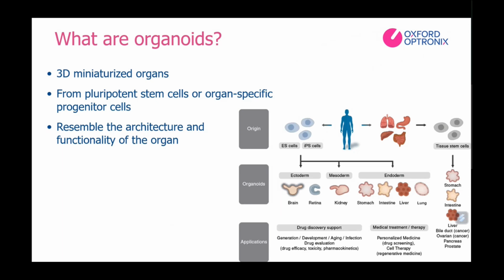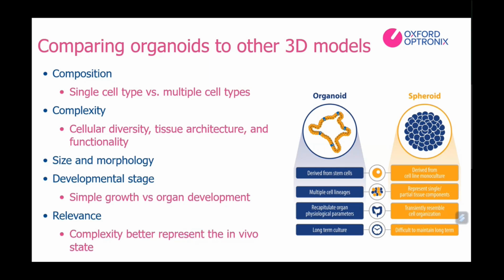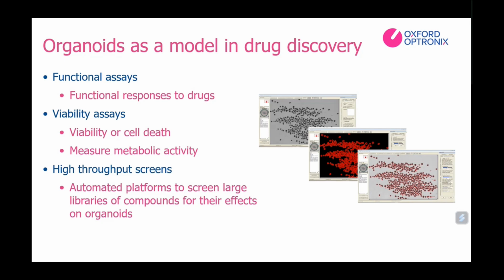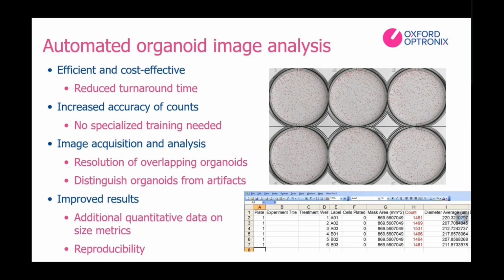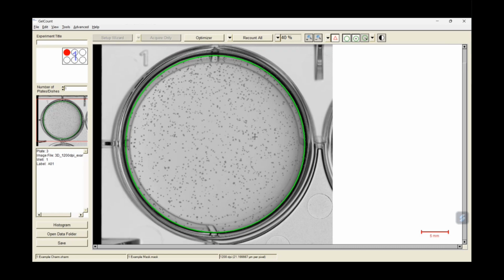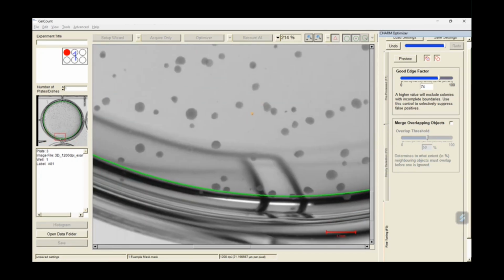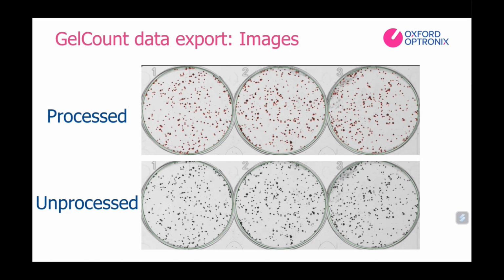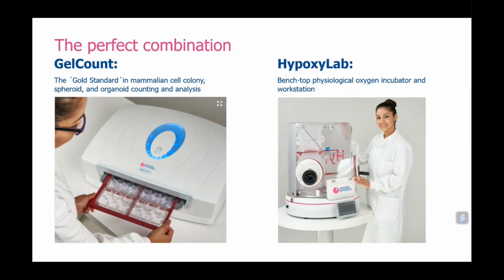WEBINAR: Evaluating organoid models for drug discovery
This webinar examines organoid growth assays in relation to drug discovery and the benefits of the GelCount organoid imager